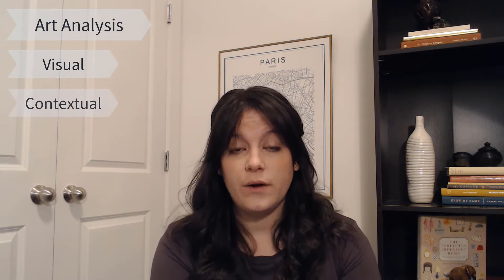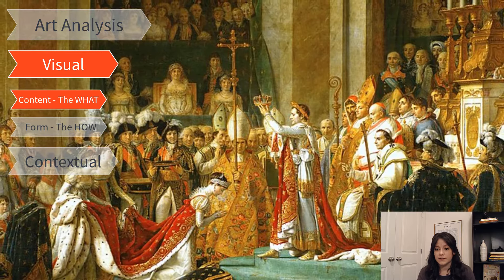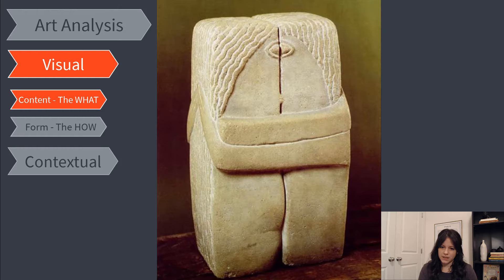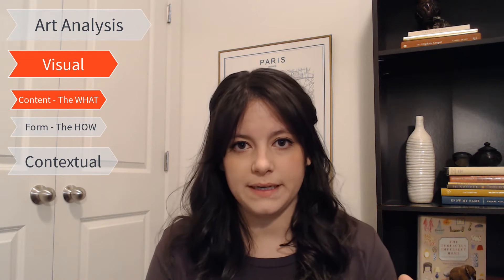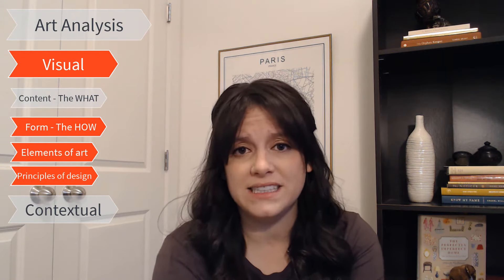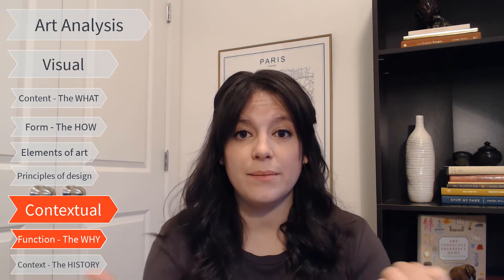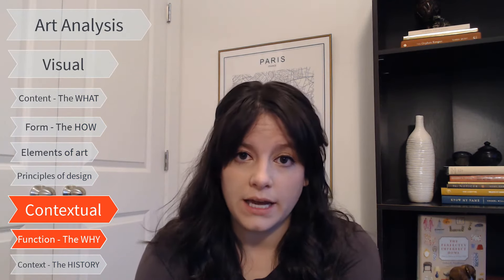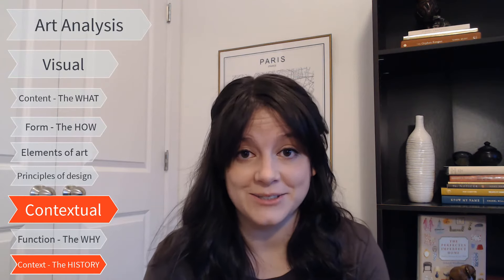How to Analyze Art | Visual and Contextual Analysis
This video on how to analyze art covers the basic skills and ways to look at artwork. These include principles from both visual and contextual art analysis. Throughout the video, you'll also see me apply these skills to artworks.

Applying what this video covers will reveal a whole new world for people new to these ideas of art analysis. Whether you want to be able to talk about art with others, get more out of visiting art museums, or find deeper meaning in art, these are the basics to start with.

For a summary and visual of what's covered in this video, download my art analysis PDF

0:00 - Intro on how to analyze art
1:15 - Visual art analysis
7:38 - Contextual art analysis
14:12 - How to apply art analysis
15:53 - Summary

Say hi on social and my website!

All other images are in the public domain